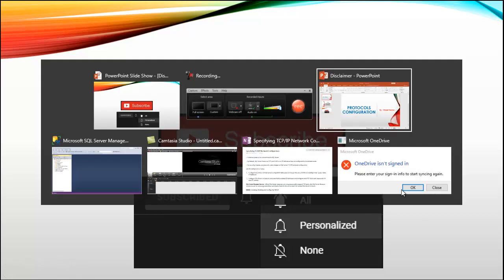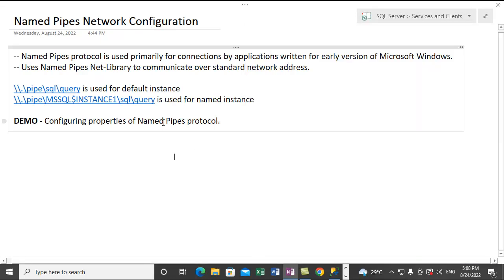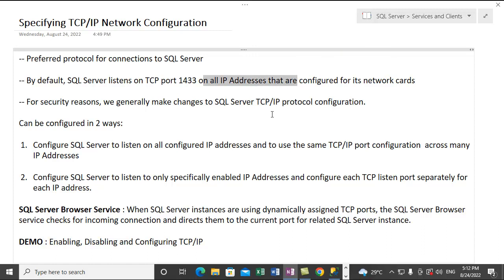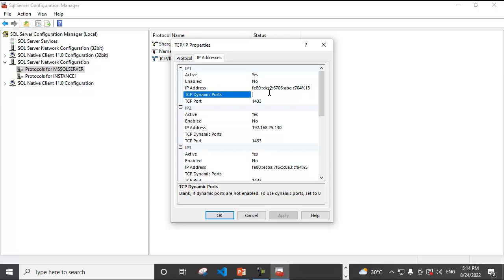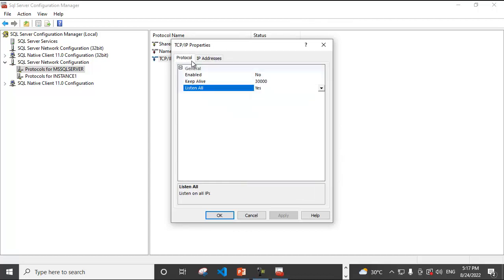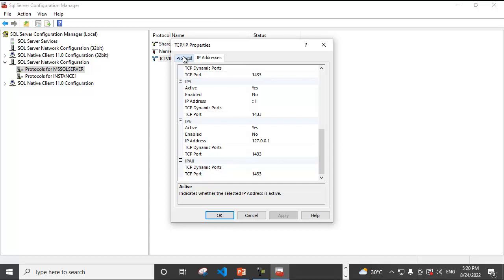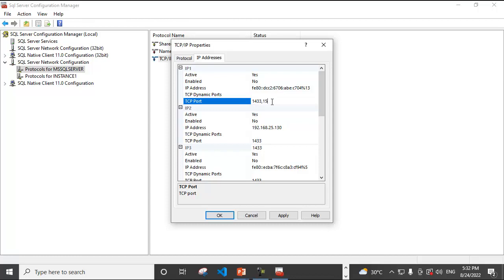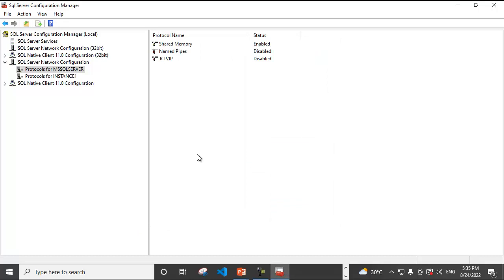SQL Server Protocols Configuration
This video discusses about how you can configure various network protocol options from within SQL Server Configuration Manager.